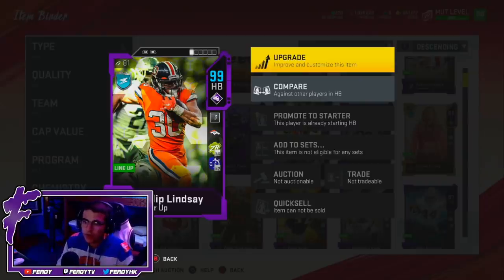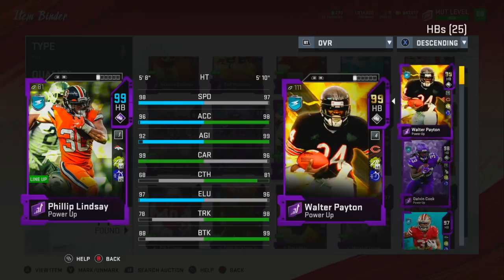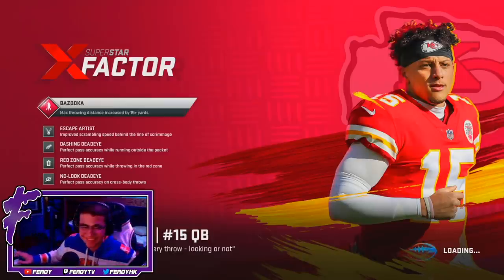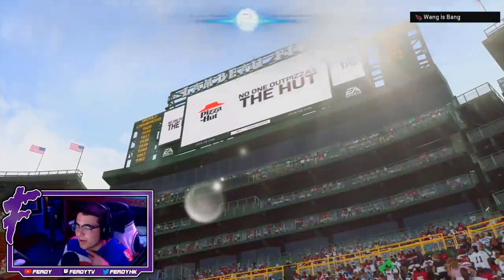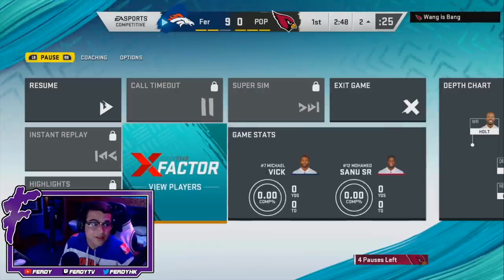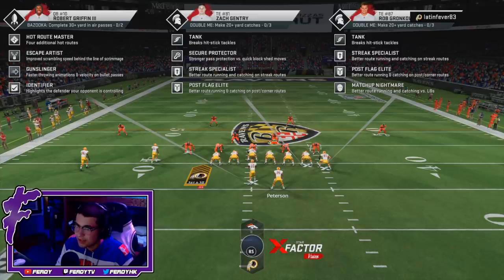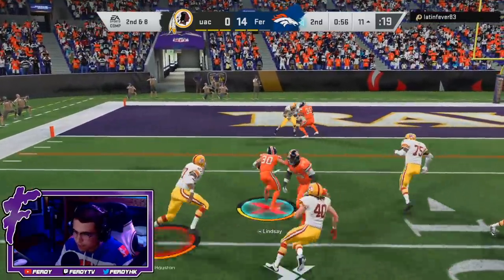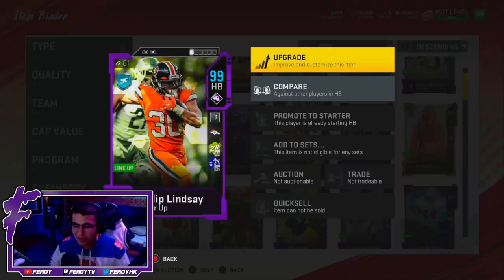PHILLIP LINDSAY IS SLEPT ON - Madden 20 Ultimate Team Power Up Expansion